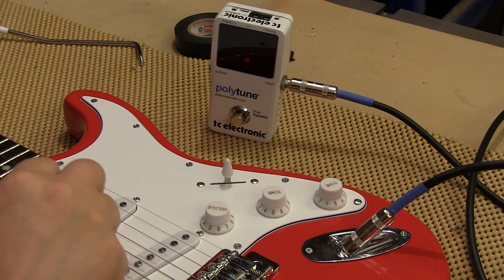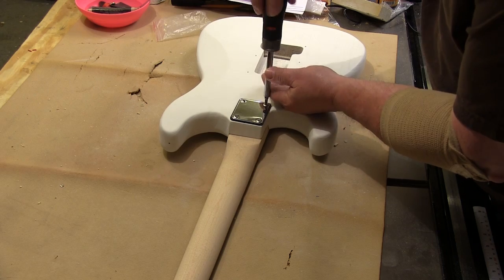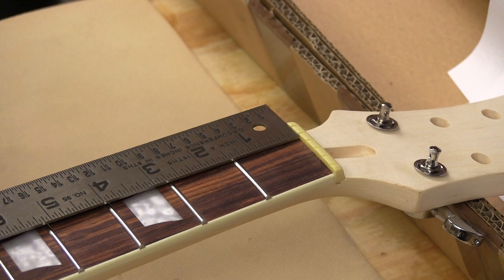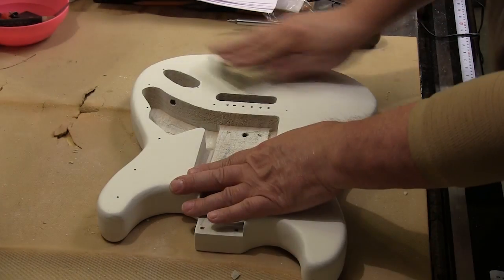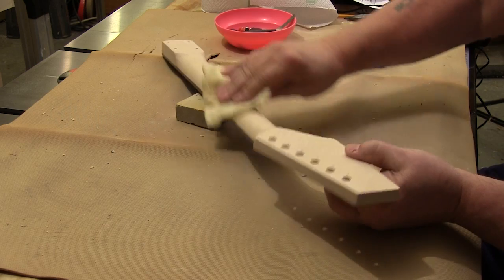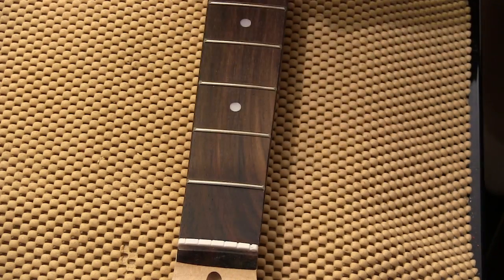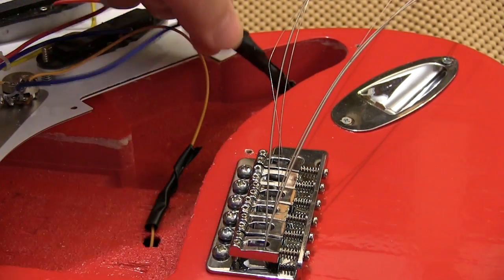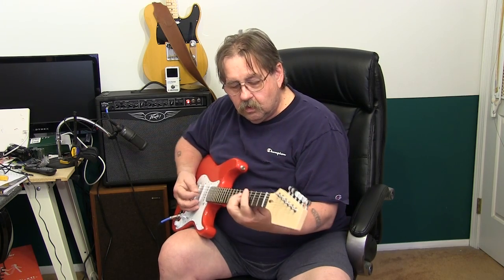Building a Guitar Kit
The full story has more details and photos.